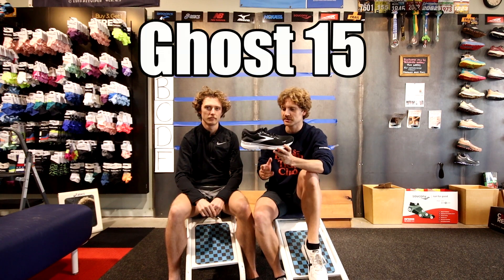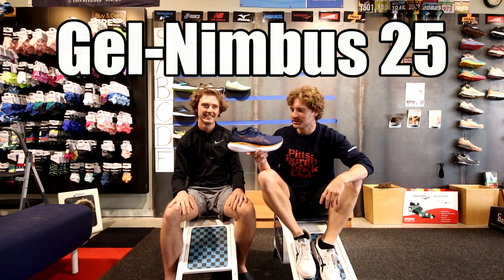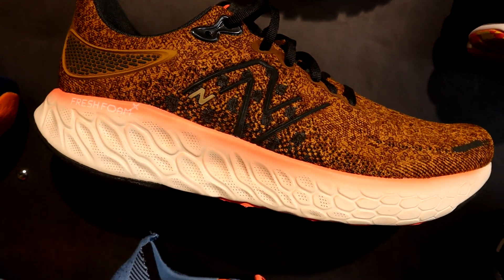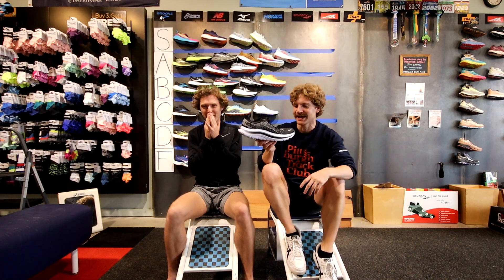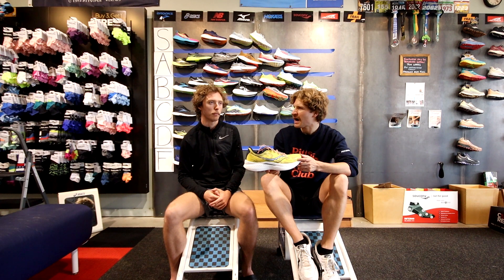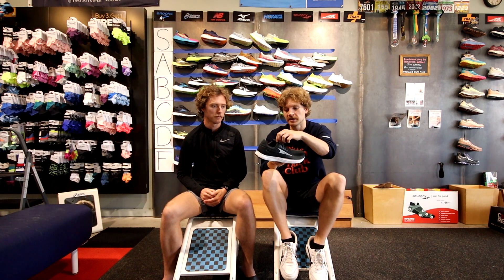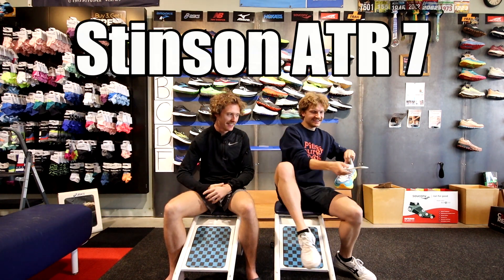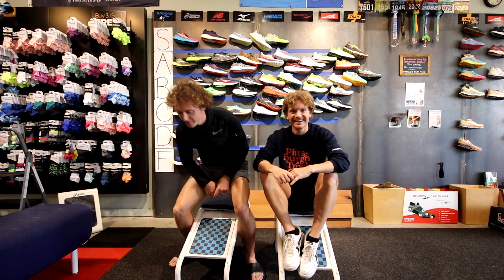2023 Running Shoe Tier List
We know too much about shoes for our own good. Let us know what you think? Do you agree or disagree? What do you like to run in?

- Talk to me using the links below XD -